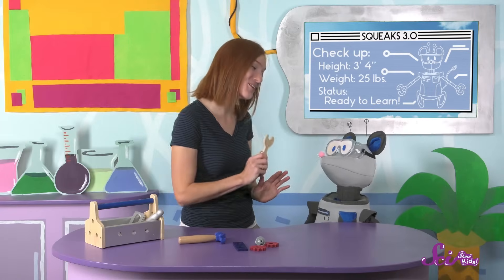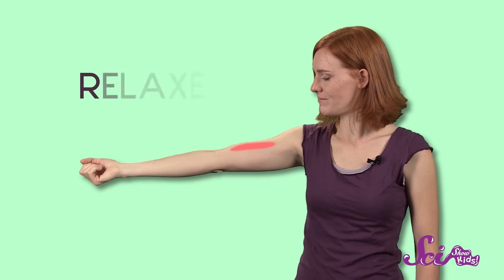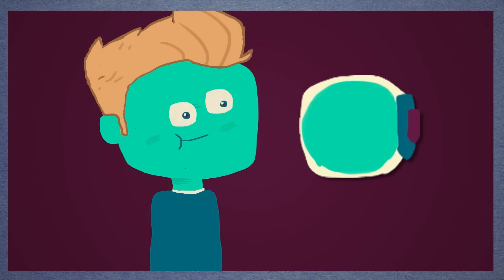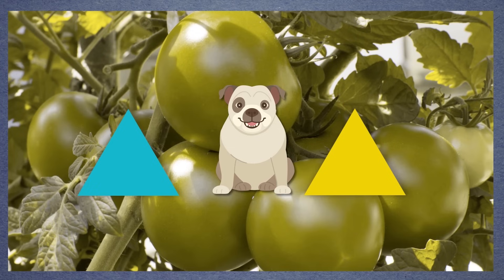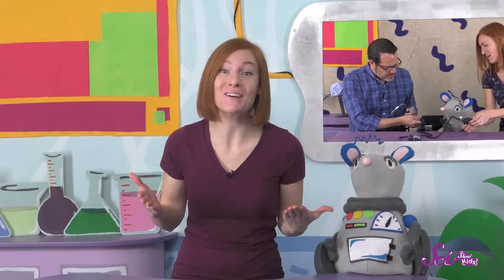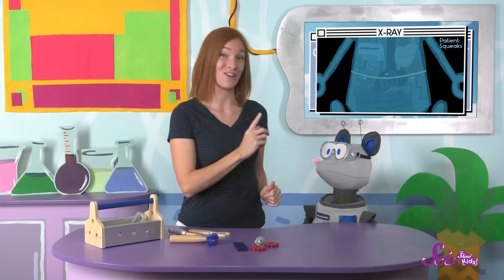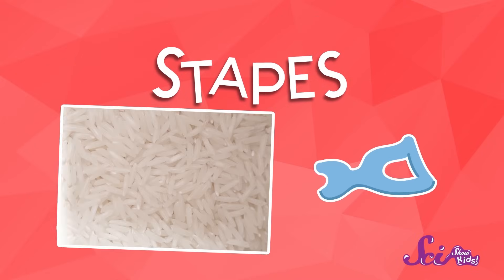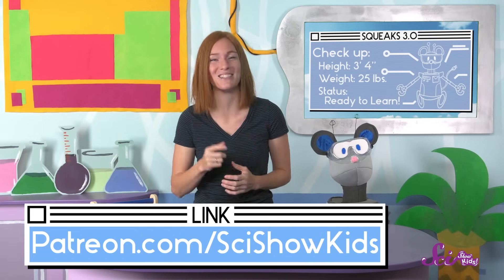All About Your Body! | Human Body Compilation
The human body is a complicated thing! To be able to move, fight off diseases, and even see colors, lots of different systems and organs need to work together. Squeaks' robot body is pretty complicated, too, so Jessi has put together a bunch of videos about your body as she makes sure he's in tip-top shape!